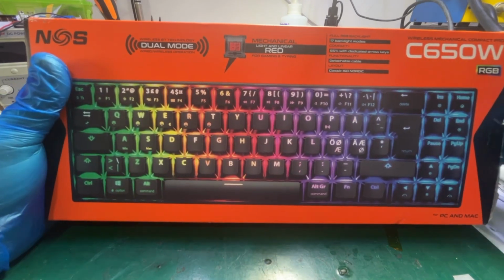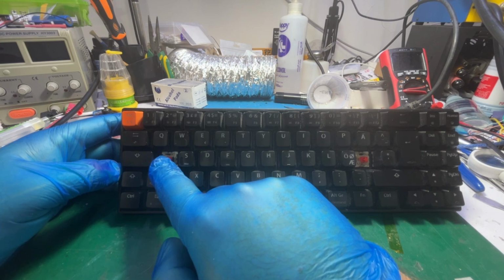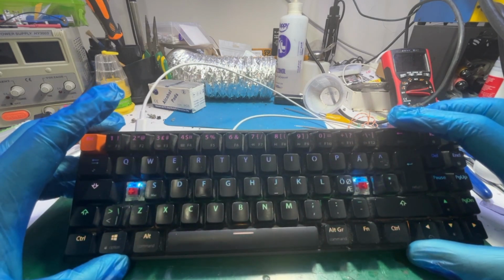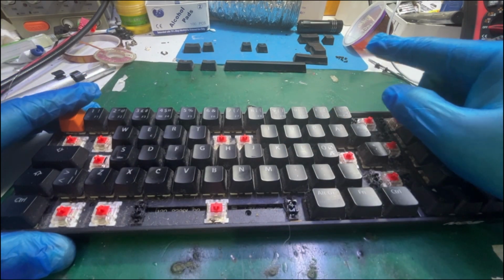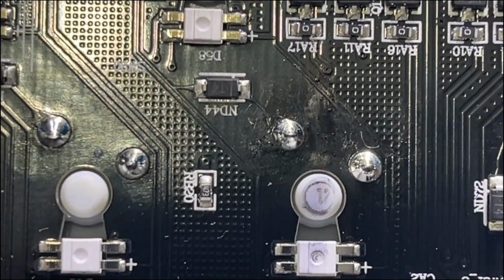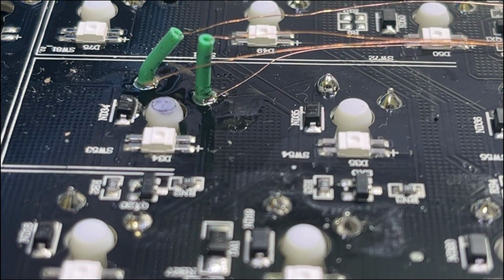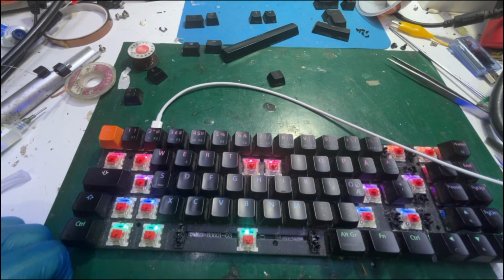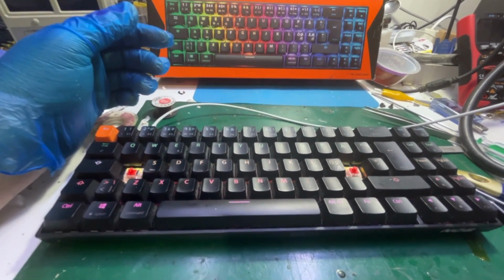Gaming Keyboard Keys Swap!